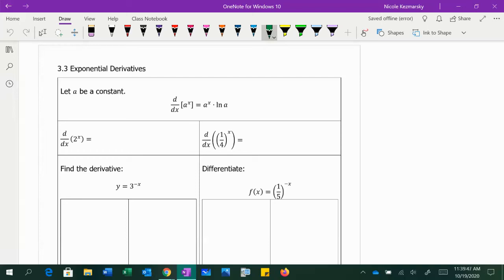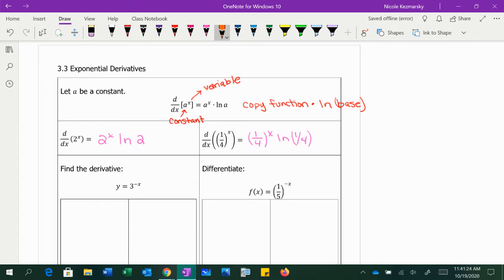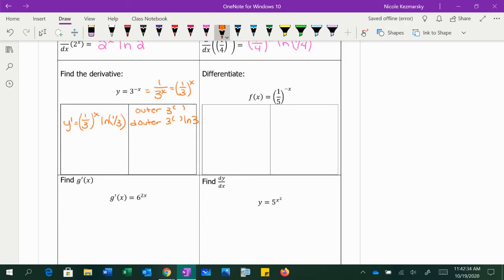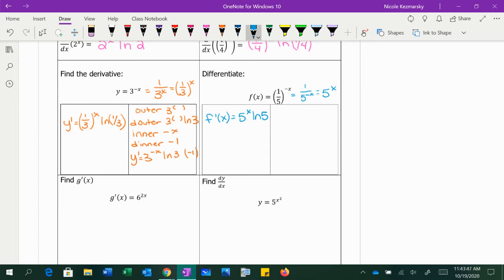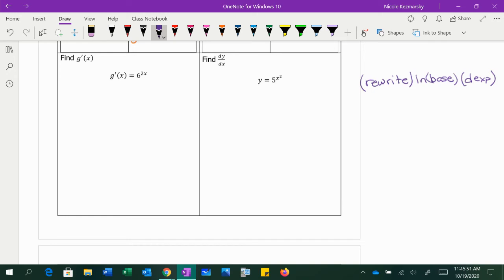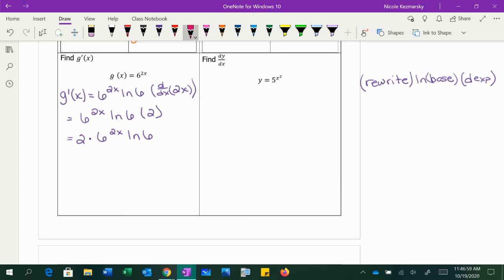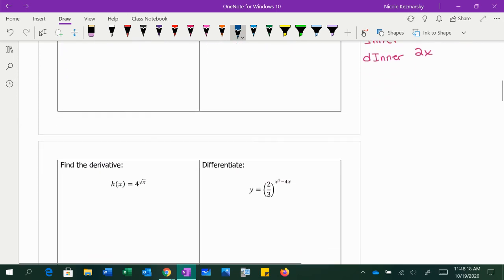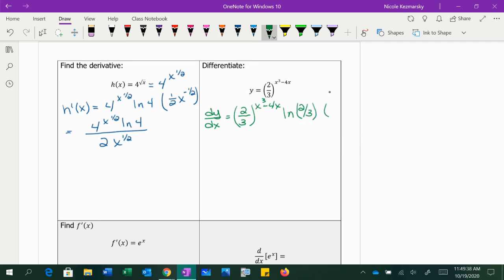3.3 Exponential Derivatives Part 1